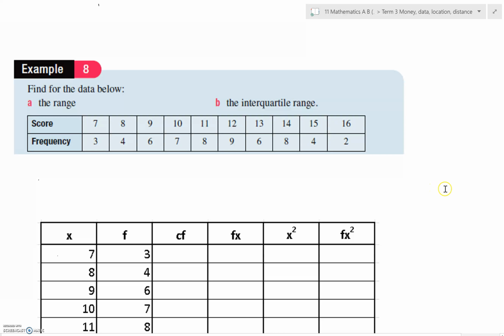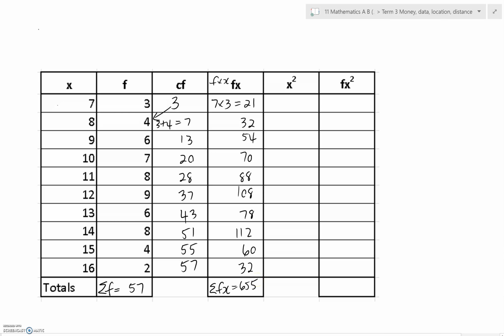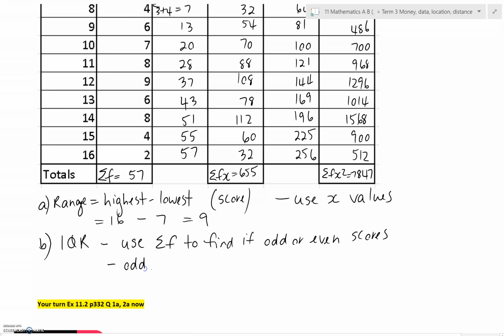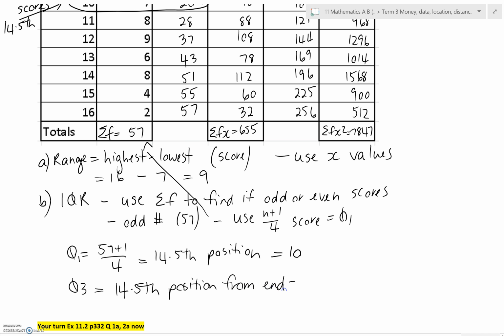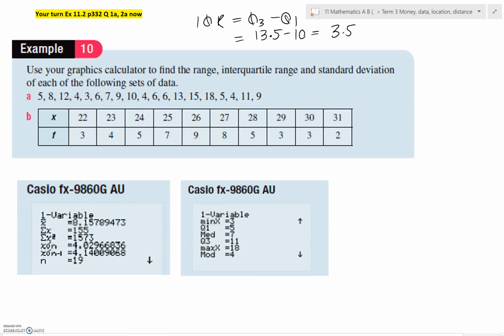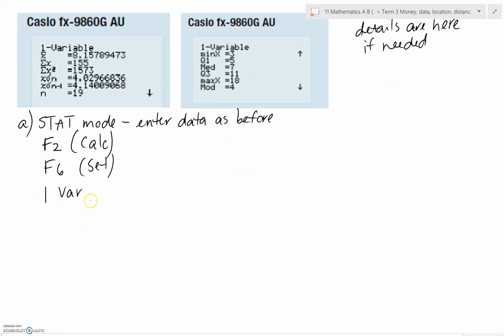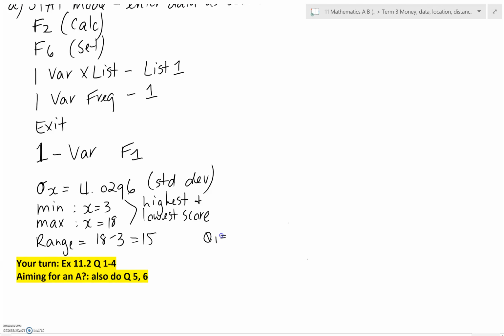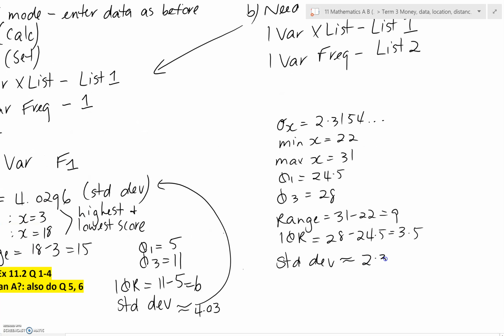Measures of spread pt 2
Calculating interquartile range, range and standard deviation from frequency table data and using the graphics calculator